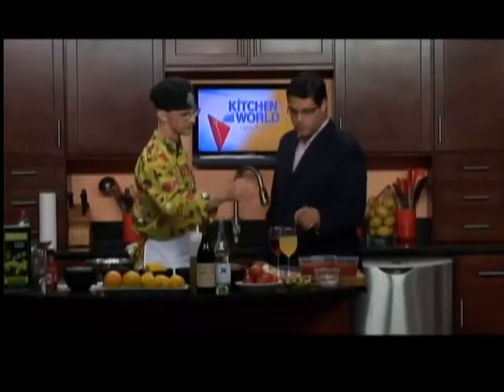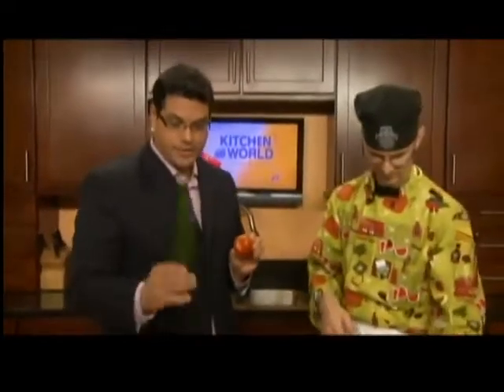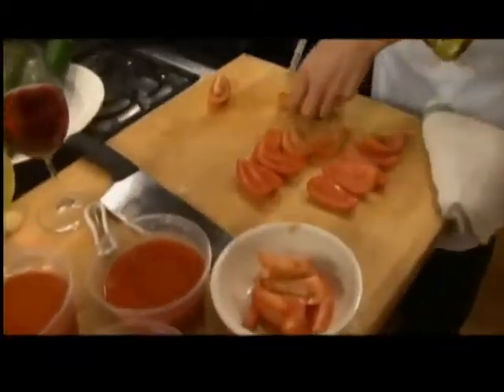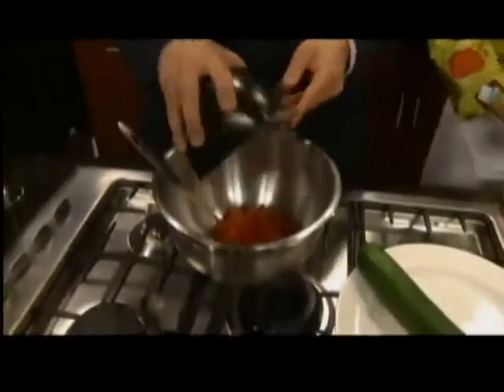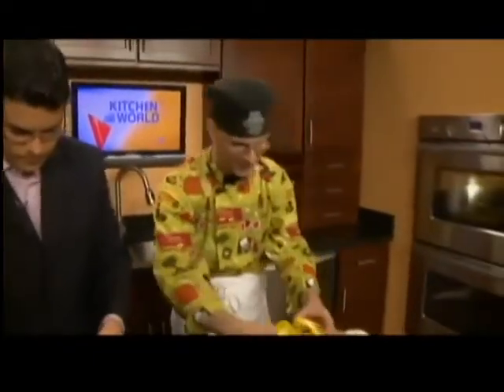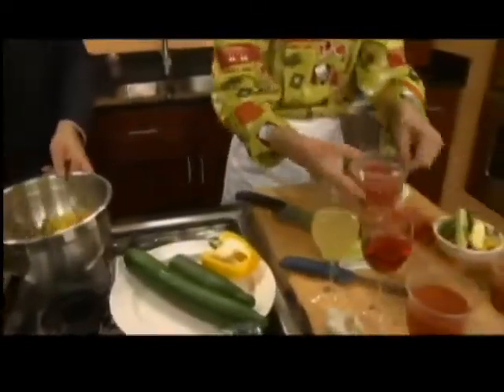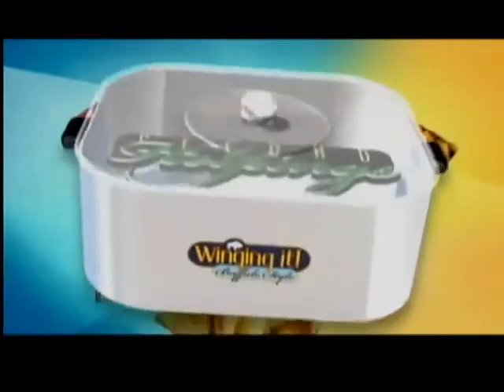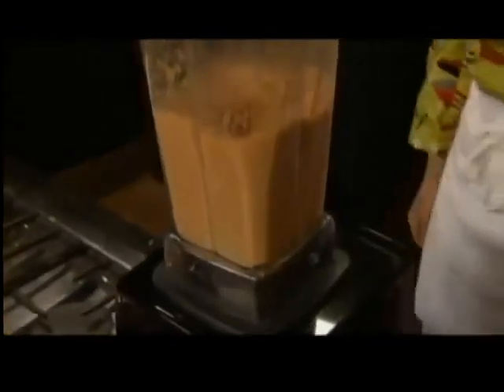Spice summer soup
Chef Scottie makes Gazpacho